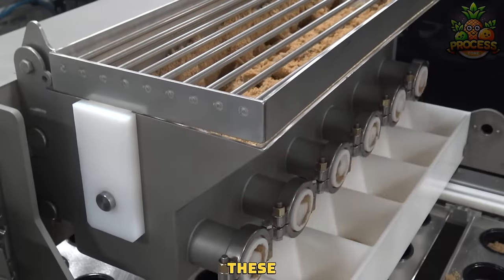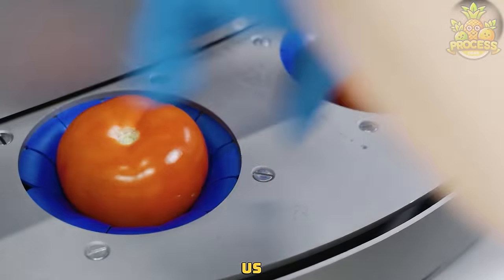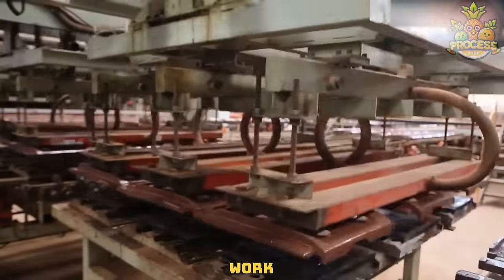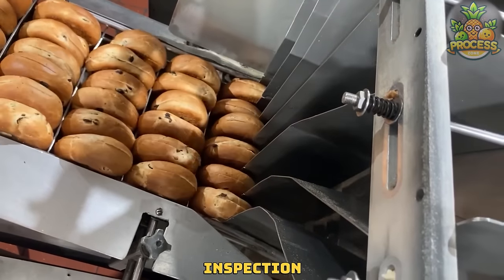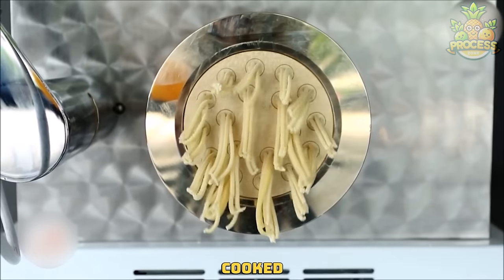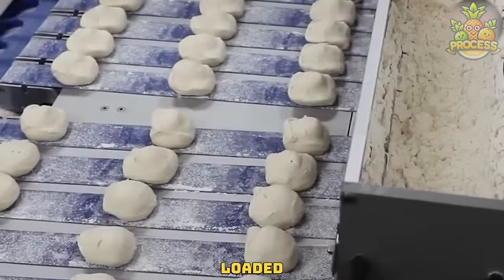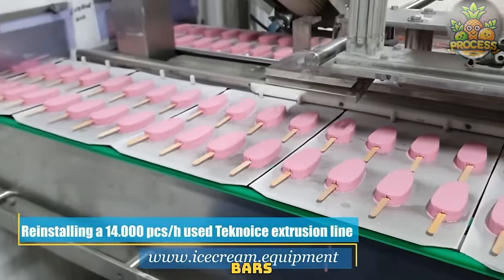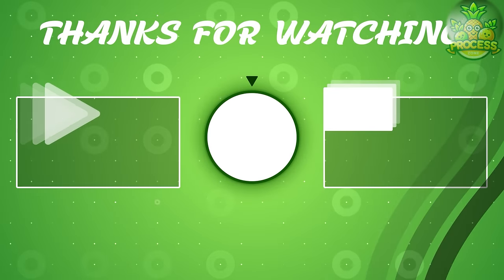Modern Food Industry Machines That Are On Another Level ▶8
Discover the fascinating synergy between pizza production and advanced food processing machines in factories! In this immersive video, we unveil the intricate processes and cutting-edge technologies behind the mass production of everyone's favourite Italian dish.

0:11 Solid Extruder
0:33 Hull Remover
0:57 Sugar Glazing Waterfall
1:12 Coil Shaper
1:28 Gouda Cheese Slicer
1:43 Mixer
1:59 Doughnuts
2:06 Unique Meat Extruder
2:18 Cabbage Harvester
2:34 Buns in Factory
2:48 3 in 1 Slicing Machine
3:09 Industry Chopper
3:22 Noodles Extruder
3:29 Ice Cream Line
4:05 Doughnuts Glazing
4:13 Coil Packing
4:22 Patties Extruder
4:30 Croissant Cream Filling
4:53 Tomatoes Cutting Line
5:19 Making Apple Puree
5:36 Quick Tinting
6:04 Sausages Coil
6:12 Seafood Washing Line
6:40 Fruits Cutting & Packing
7:10 Powerful Trencher
7:21 Vacuum Sealing
7:35 Dough Cutter
7:50 Candy Shaper
7:58 Sponges
8:20 Cheese Line
8:35 Bagels Packaging
8:50 Gouda Cheese Slicer
9:02 Lettuce From Farm to Plate
9:48 Peppers Shredder
10:07 Fruit Slicer
10:27 Cream Filled Bakery Items
10:58 Hot Dogs
11:20 Noodles Extruder
11:38 Fresh Factory Buns
13:12 Cups Glazing
13:34 Stabilising Fresh Juices
14:08 Dough Balls Line
14:29 Chicken Line
14:58 Packaging Line
15:22 Honey Line
15:58 Chicken Nuggets
16:54 Ice Cream Line
17:43 Salads Auto Dresser
17:56 Best Auto Filling
18:08 Bottles Filling Line
18:23 Tomato Sauce Filling
18:28 Sorting Harvester
18:35 Balls Maker
18:51 Sponge Cutter
19:12 Handmade Candy

Welcome to Process Zone. We'll take you where cameras usually aren't allowed. Join us as we explore the fascinating world of manufacturing and discover the secrets behind some of the most popular products you use every day.